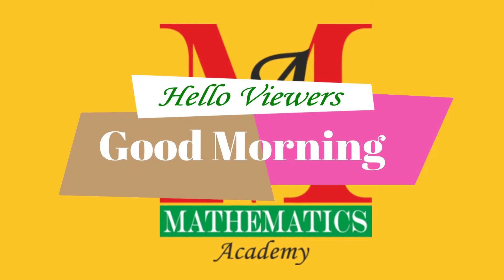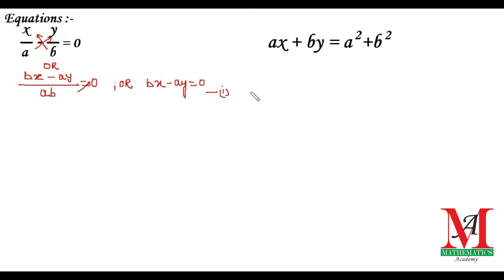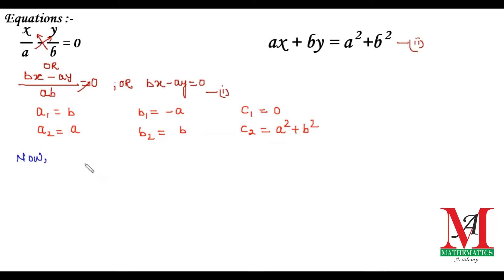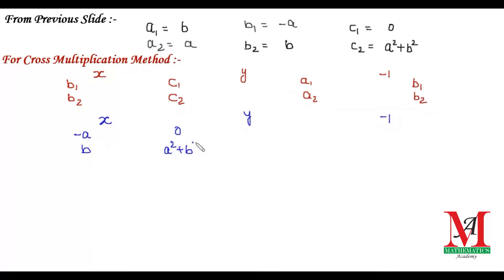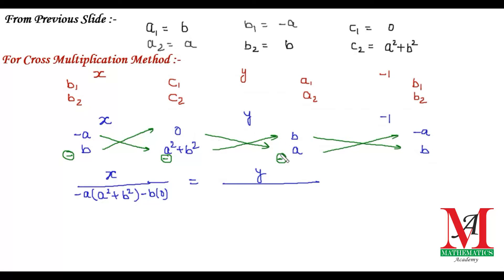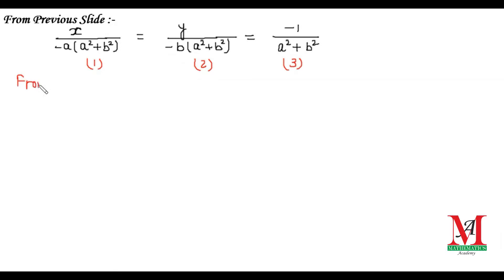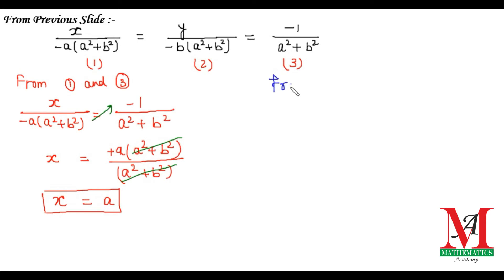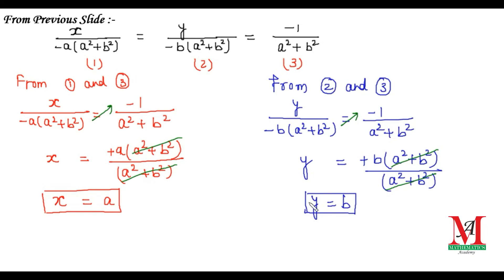Solve the following pair of linear equations x/a-y/b=0 ax+by=a^2+b^2 || Cross multiplication method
Question :
Solve the following pair of linear equations:
x/a-y/b=0;  ax+by=a^2+b^2

Videos from Chapter 3 (Pair of linear equation in two variables)
Example 19: A boat goes 30 km upstream and 44 km downstream in10 hours. In 13 hours, it can go 40 km upstream and 55 km down-stream. Determine the speed of the stream and that of the boat in still water.

HOTS:
Solve for x and y:

Ex. 3.6 Q. 1(i)
Solve the pair of equations by reducing them to a pair of linear equations

Ex. 3.6 Q. 1(ii)

Ex. 3.6 Q1(iv)

Ex. 3.6 Q.1(vii)

Ex. 3.6 Q. 1(viii)

Ex. 3.7 (optional) Q. 1
The ages of two friends Ani and Biju differ by 3 years. Ani’s father Dharam is twice as old as Ani and Biju is twice as old as his sister Cathy. The ages of Cathy and Dharam differ by 30 years. Find the ages of Ani and Biju.

 Ex. 3.7 (optional) Q. 2
One says, “Give me a hundred, friend! I shall then become twice as rich as you”. The other replies, “If you give me ten, I shall be six times as rich as you”. Tell me what is the amount of their (respective) capital?

Ex. 3.7 (optional) Q. 3
A train covered a certain distance at a uniform speed. If the train would have been10 km/h faster, it would have taken 2 hours less than the scheduled time. And, if the train were slower by 10 km/h; it would have taken 3 hours more than the scheduled time. Find the distance covered by the train.

Ex. 3.7 (optional) Q. 4
The students of a class are made to stand in rows. If 3 students are extra in a row, there would be 1 row less. If 3 students are less in a row, there would be 2 rows more. Find the number of students in the class.

Ex. 3.7 (Optional) Q. 5

Ex. 3.7 (Optional) Q. 6
Draw the graphs of the equations 5x – y = 5 and 3x – y = 3. Determine the co-ordinates of the vertices of the triangle formed by these lines and the y axis.

Ex. 3.7 (Optional) Q. 7(i)

Ex. 3.7 (Optional) Q. 7(ii)
ax + by = c ; bx+ay =1+c